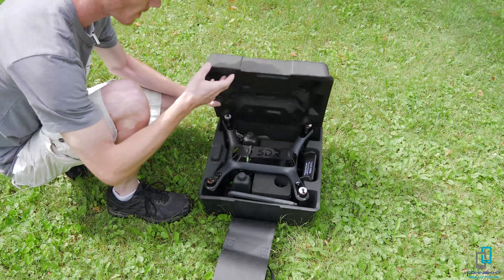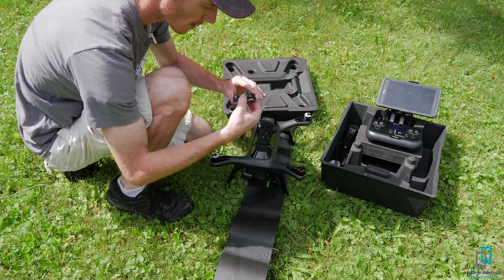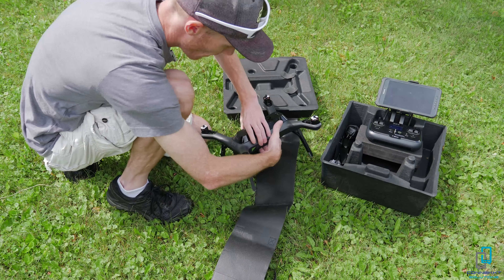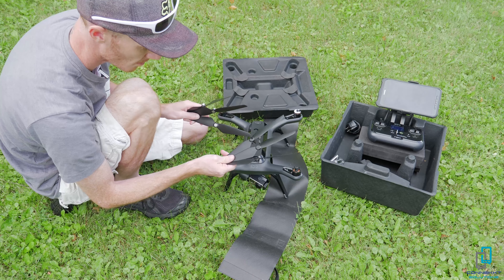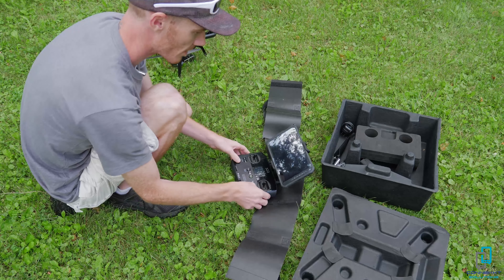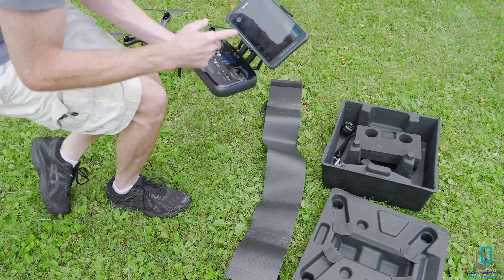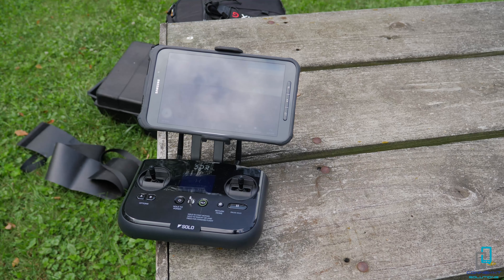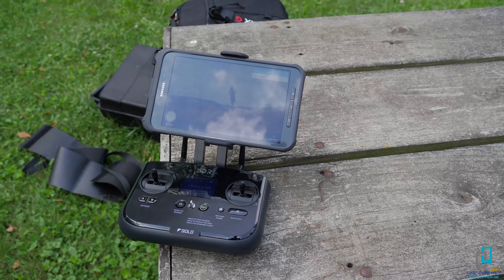3DR Solo Drone Tutorial Part 1 Basic Basics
Very Basic Description of the Basic Basics of the 3DR Solo drone.

3 Part Tutorial, with a 4th part covering GoPro footage
1 - Basic Basics
2 - Basic Flight
3 - Basic Settings and Closing

My main camera
Main Lens
Portrait Lens
Cheap prime
Landscape Lens
Camera Audio
Best Memory Card
Good/cheap batteries
Off camera audio
Best Lav mic

Secondary camera
Main lens
Travel Lens
Cheap prime
Street lens

Main drone
Best charger
Secondary drone

Main cheap bag